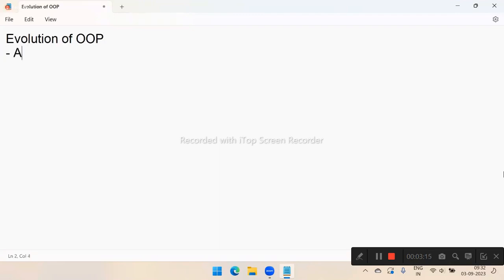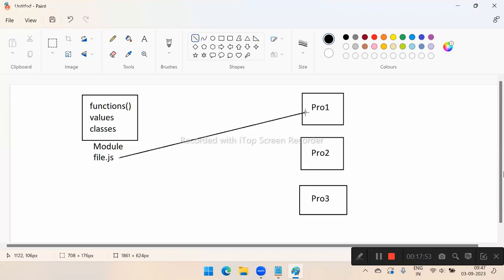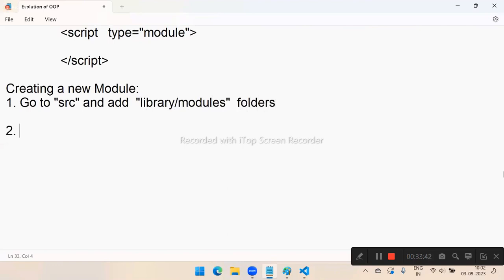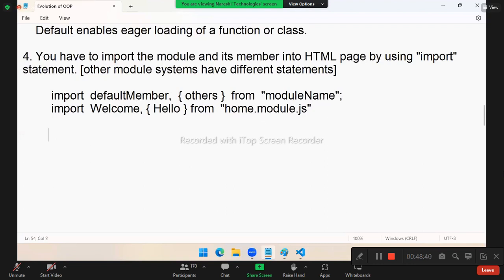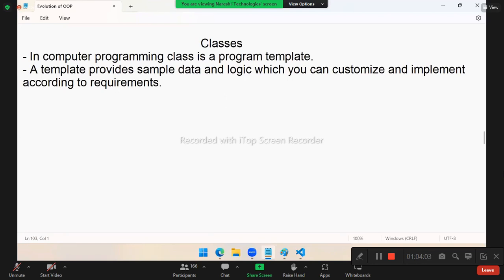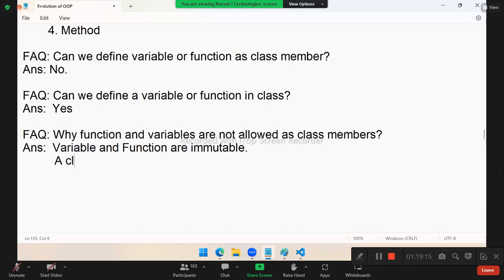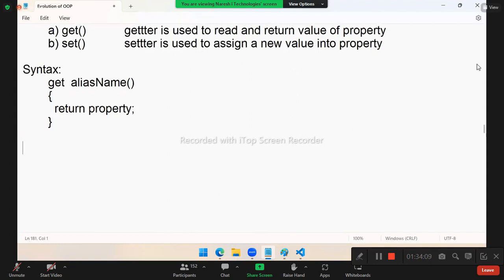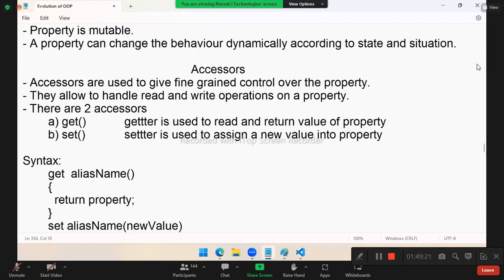Day-53-HTML CSS & Java Script By Sudhakar